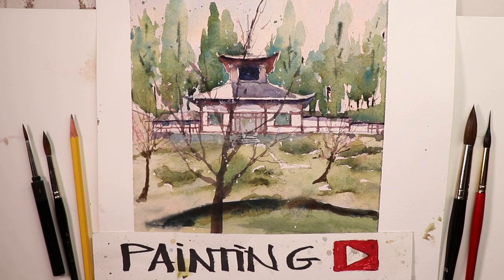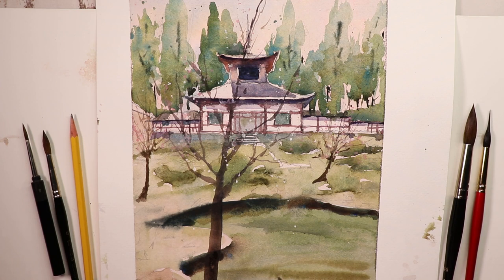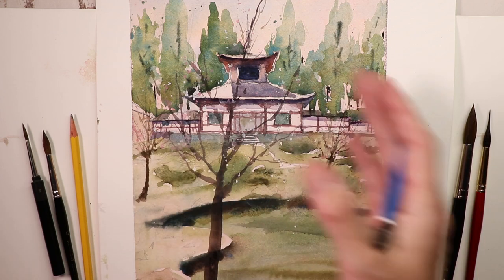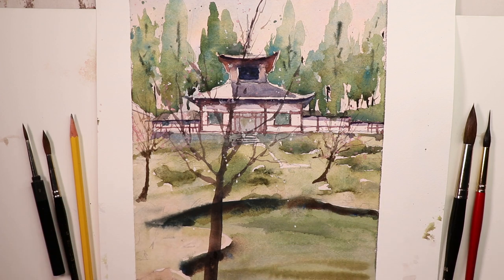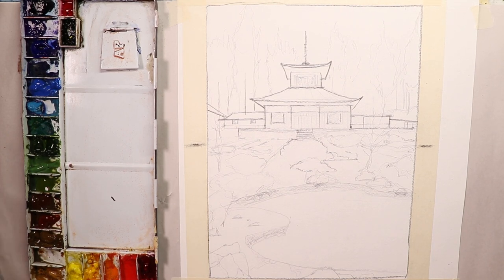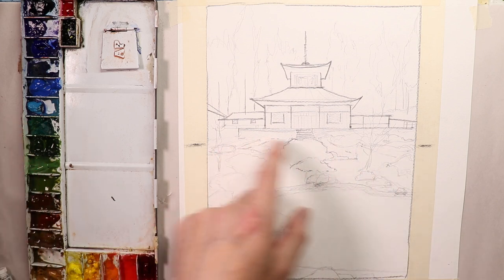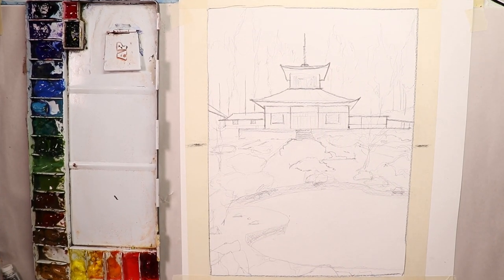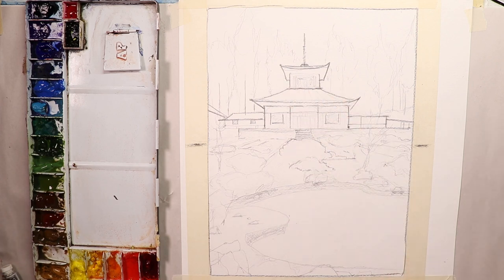EXTREME BEGINNERS - Asian Temple and Peaceful Pond in Watercolor - with Chris Petri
Hi Everyone, we try to think of art that may expand our view of the world we live in, in this tutorial we draw and paint a beautiful Asian Temple with a peaceful pond in the foreground. This is a great painting to try for watercolor artists of all Skill Levels.